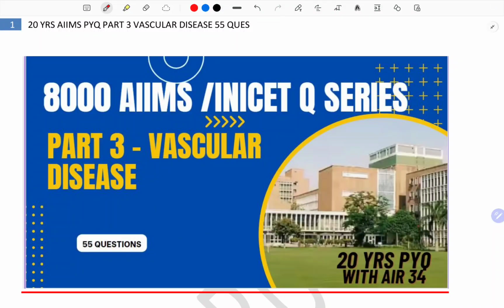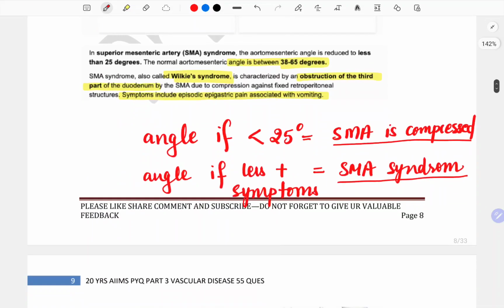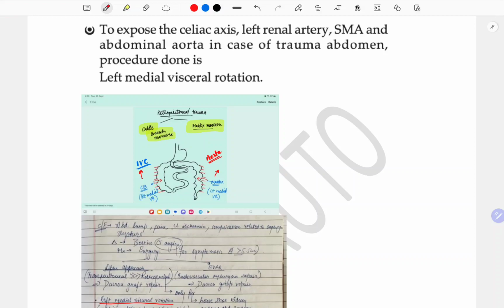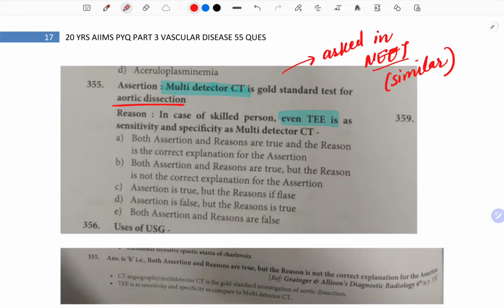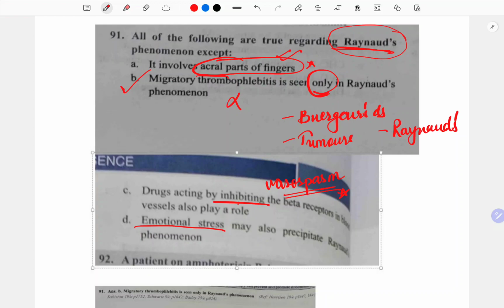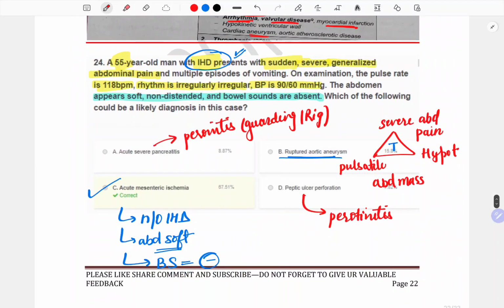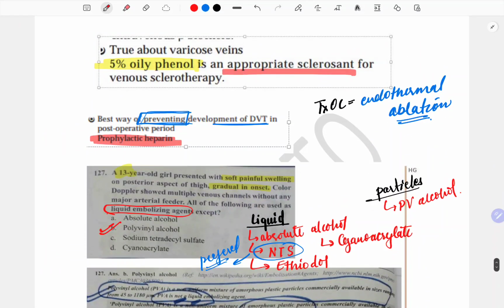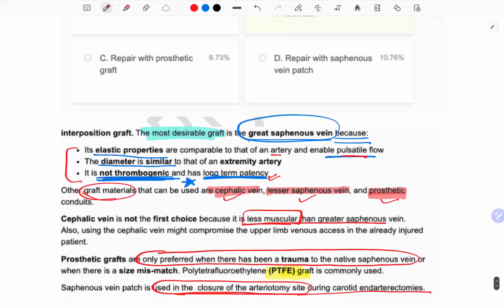AIIMS PYQ 8000 Q SERIES- PART 3 VASCULAR DISEASE[SURGERY]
00:00:36 | TESTS [2 Q]
00:03:00 | SUPERIOR MESENTRY ARTERY SYNDROME 3 Q
00:04:32 | ANEURYSM
00:08:06 | AV FISTULA
00:08:41 |  GLOMUS TUMOR
00:09:15 | AORTIC DISSECTION
00:11:30 | PVD/CLAUDICATION
00:17:50 | ACUTE MESENTRIC ISCHEMIA
00:19:03 | VENOUS